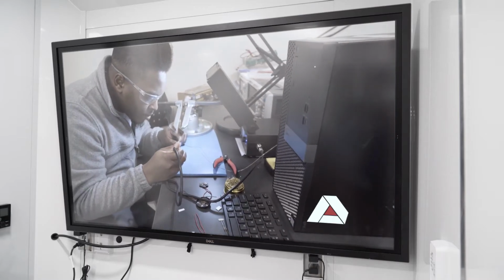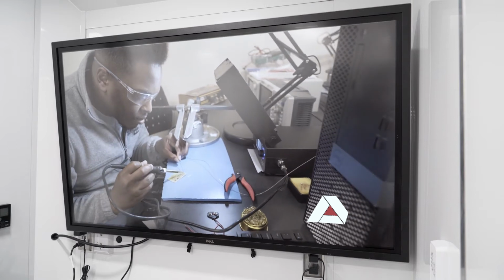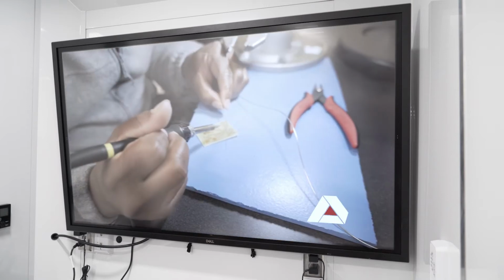ATC Mobile STEM Lab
The ATC Mobile STEM Lab at Albany Technical College provides a mobile laboratory and educational resources to schools and organizations in the surrounding community. The lab is designed to promote science, technology, engineering, and math (STEM) education and encourage students to pursue careers in these fields. The Mobile STEM Lab is equipped with various tools and technologies that allow students to engage in hands-on learning activities and experiments. The lab offers a range of workshops and presentations on topics such as robotics, coding, and engineering. The goal of the ATC Mobile STEM Lab is to provide students with an engaging and interactive learning experience that will spark their interest in STEM subjects and careers.